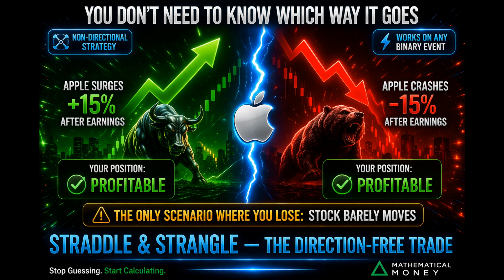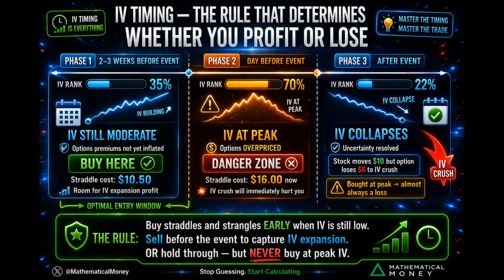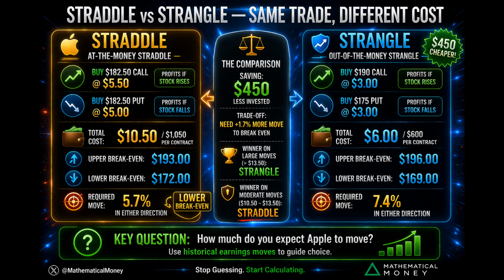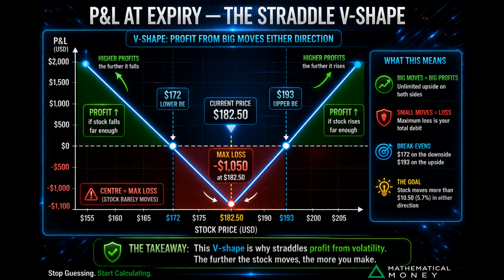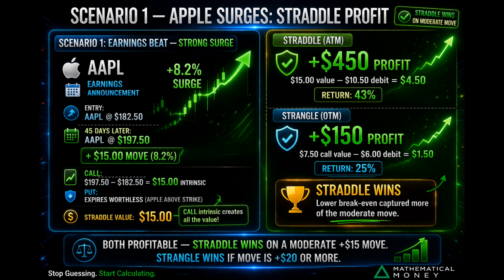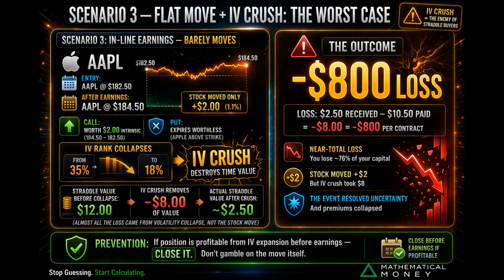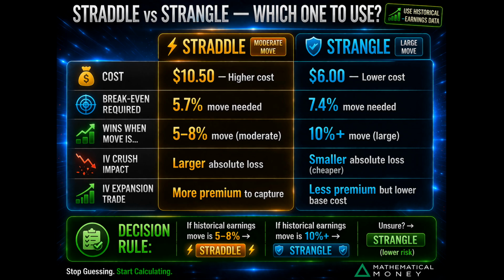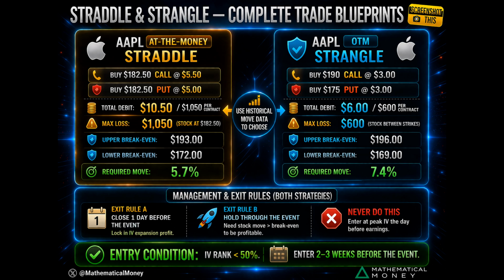Straddle vs Strangle: How to Profit From Big Moves in ANY Direction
The Straddle and Strangle are the only options strategies that profit from big moves in EITHER direction — you don't need to pick whether a stock goes up or down. In this video I break down both strategies on Apple using Tiger Brokers: how to build them, the critical IV timing that determines success, and what happens in three real market scenarios including the dreaded IV crush. This is Video 16 in the Mathematical Money Series 2 options education series.

TIMESTAMPS
0:00 — Why non-directional strategies exist
0:55 — The straddle: same strike, call + put
1:48 — The strangle: OTM call + OTM put
2:41 — Implied volatility is everything
3:37 — Real example: AAPL earnings straddle setup
4:34 — The strangle version: cheaper but wider breakevens
5:41 — The P&L diagram explained
6:39 — Entering on Tiger Brokers
7:40 — Scenario 1: Apple beats earnings and surges
8:46 — Scenario 2: Apple misses earnings and crashes
9:55 — Scenario 3: Apple reports in line — the IV crush
10:41 — The IV crush trade: buying for volatility expansion
11:40 — Straddle vs strangle: choosing the right tool
12:37 — Complete straddle and strangle reference
13:53 — What you now know: key takeaways

FOLLOW MY LIVE TRADES & PORTFOLIO ON TIGER BROKERS
I share my real portfolio, live trades, and positions on Tiger Brokers.

Video 14 — The Iron Condor: Range-Bound Income
Video 15 — The Bear Put Spread: Profit When Stocks Fall
Video 16 — Straddle & Strangle: Trading Volatility Events (THIS VIDEO)
Video 17 — The Calendar Spread: Sell Time, Keep Exposure
Video 18 — LEAPS: Own the Stock for 20% of the Cost
Video 19 — Rolling Options: Extend, Adjust, and Manage Any Position
Video 20 — Adjusting Trades: Close, Hold, or Adjust

SERIES 1 — OPTIONS FOUNDATIONS
Video 1 — What Are Options?
Video 2 — Calls vs Puts
Video 3 — Strike Price & Expiry
Video 4 — Options Pricing
Video 5 — The Options Chain
Video 6 — The Greeks
Video 7 — Your First Trade
Video 8 — The Covered Call
Video 9 — The Cash-Secured Put
Video 10 — The Wheel Strategy
Video 11 — The Protective Put
Video 12 — Bull Call Spread
Video 13 — Risk Framework